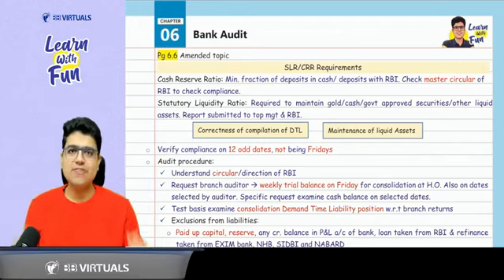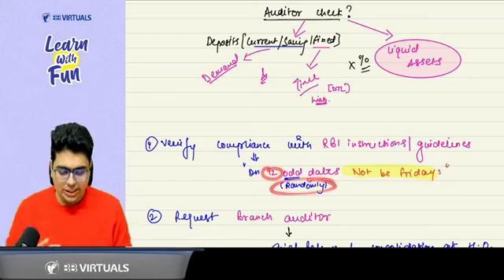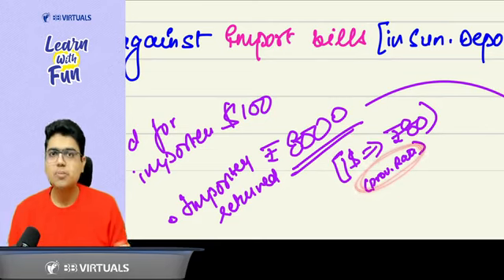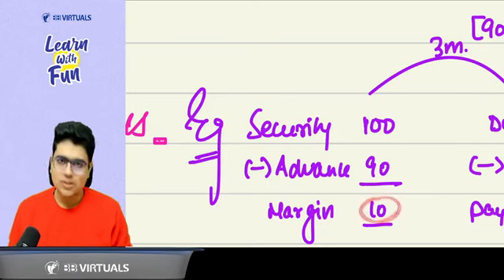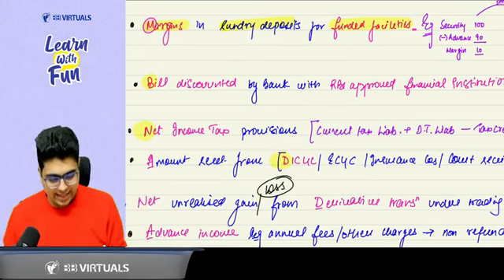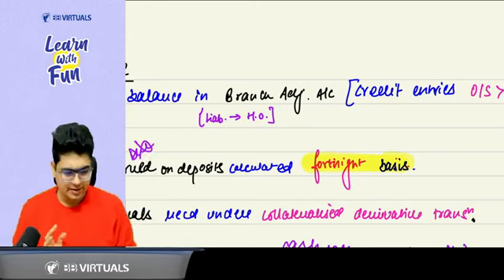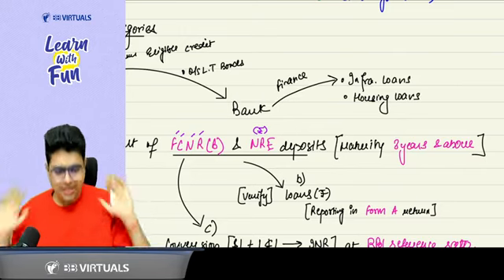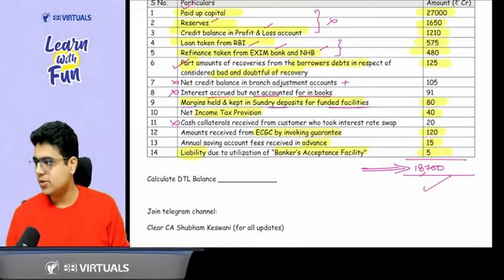Bank Audit Amendment English | CA Final Audit May/Nov'25 | CA Shubham Keswani (AIR 8)